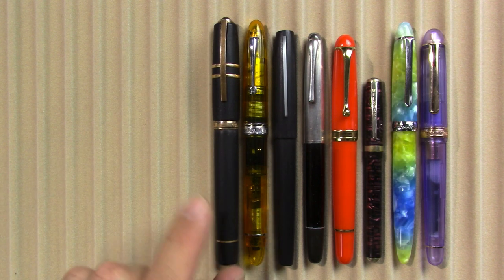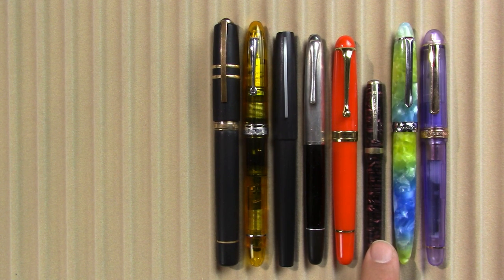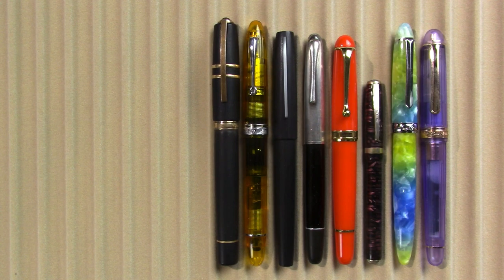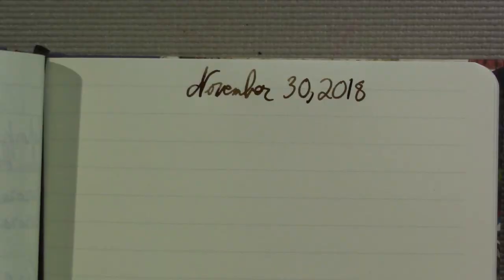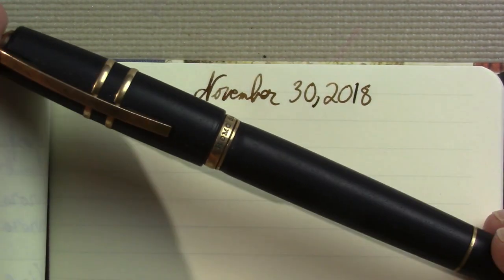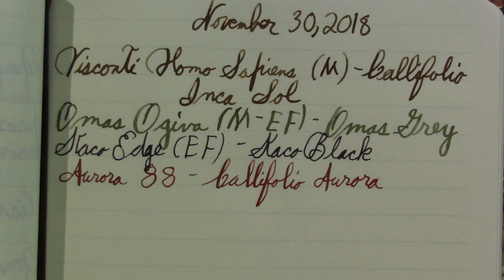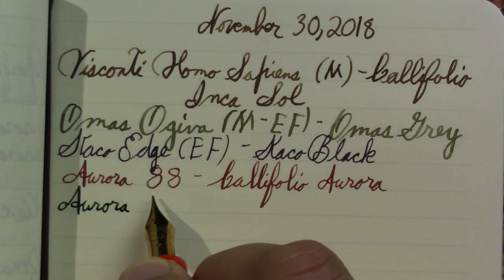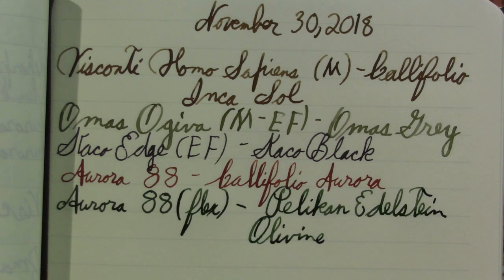Pens in Use - November 30, 2018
I share some pens and inks in use, and I also straighten a nib.

Kaco Edge - Kaco Black
Welsharp - J. Herbin Poussiére de Lune
PenBBS 308/266 (F) - Private Reserve Avocado